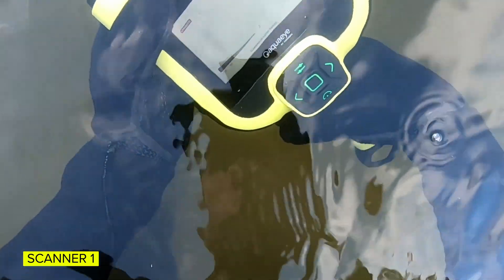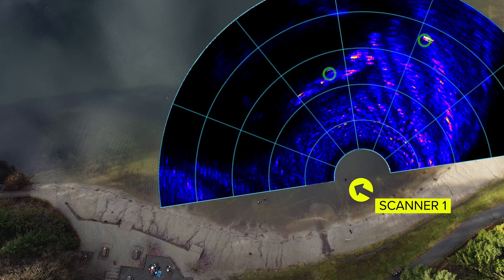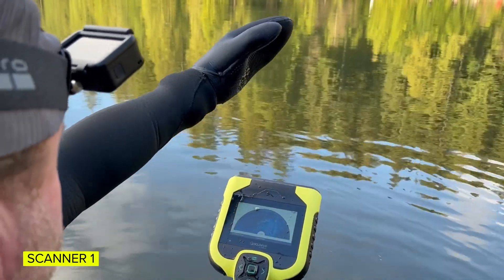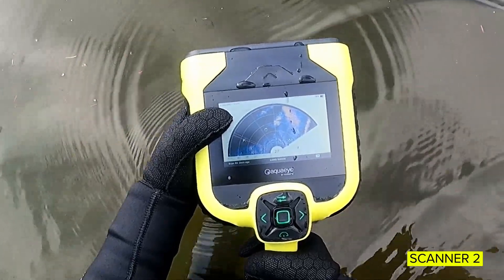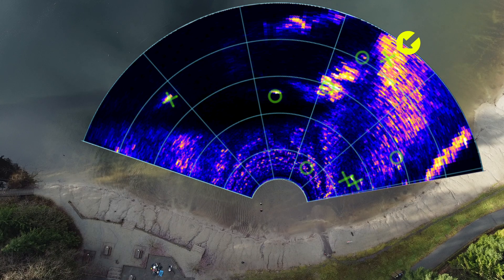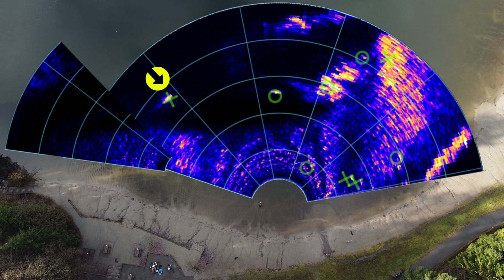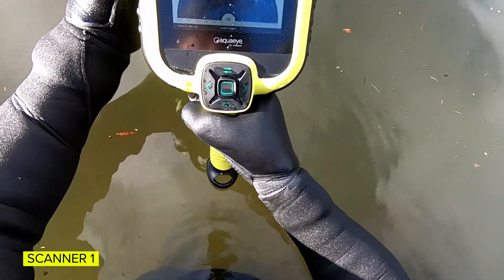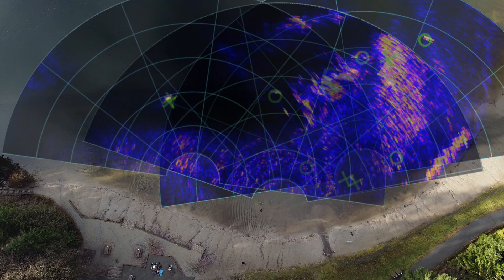AquaEye Pro - Watch 2 rescuers locate a 'missing' swimmer using the handheld sonar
AquaEye Pro is fast sonar for first responders in command of water rescue operations.

In this Hide and Seek video, we use two AquaEye Pro to search 150m of beachfront for a 'missing swimmer' - in this case a hiding scuba diver.

Watch as we conduct an overlapping scan search using our new handheld active sonar system, AquaEye Pro.